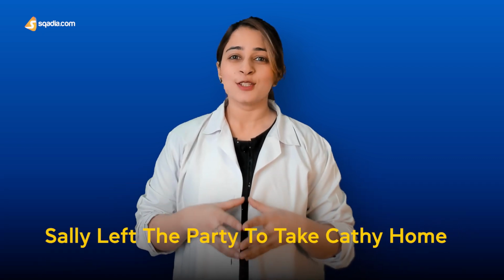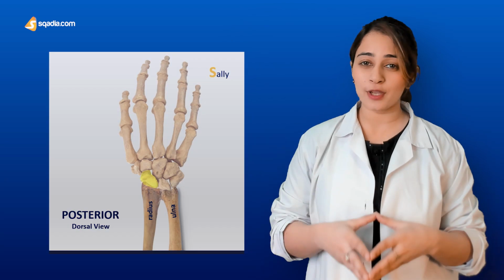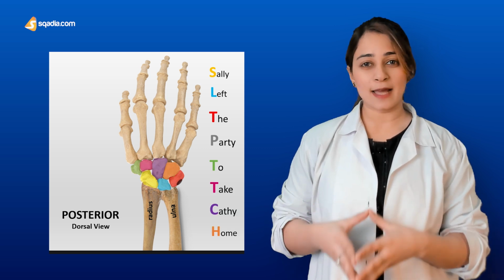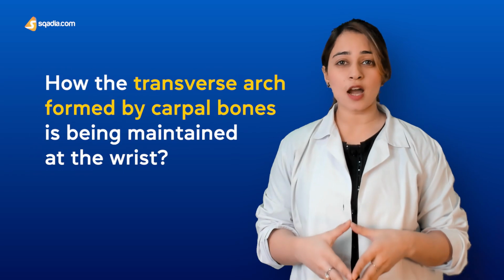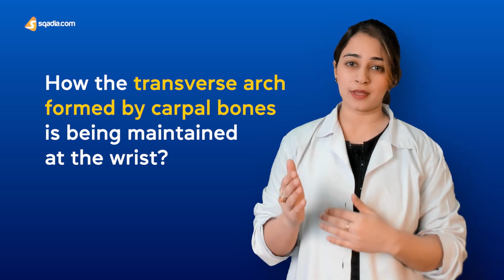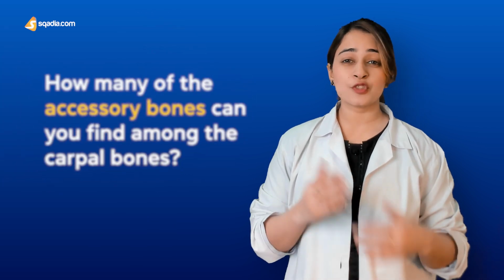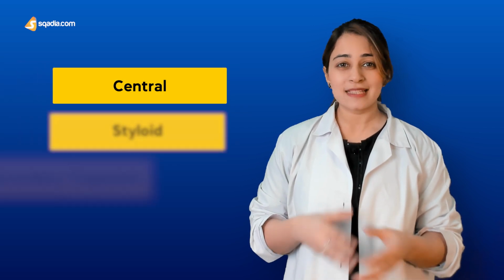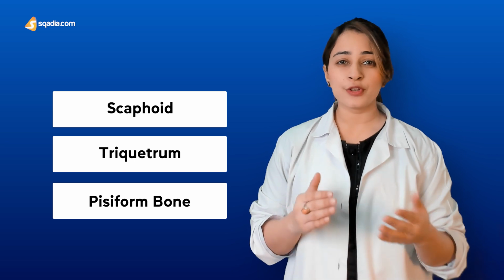Carpals | Important Questions | Hand Wrist Bones | Human Anatomy and Physiology | V-Learning™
The 27 bones in our hands are grouped into three types:
🟡 The carpals
🟡 The metacarpals
🟡 The phalanges

Watch our previous lecture on metacarpals here.

▬ 📃 Carpal Bones ▬▬▬▬▬▬▬▬▬▬
The carpal bones can be found just below the metacarpal bones. They can be located at the base of our hand which makes up the palm, and present distally to our wrist joint. The interplay of these bones allows the proper movement and functioning of our hands.

These eight carpal bones are grouped into four and arranged in two rows: the proximal and distal rows.

▬ 📜 Carpal Bones Proximal and Distal Row ▬▬▬▬▬▬▬▬▬▬
The proximal row is the bottom row, which is making up the wrist joint and the distal row is the top row, closest to the metacarpals (making up the carpometacarpal joint).

On each of these rows, we have the following carpals:

👉 Proximal row: scaphoid, lunate, triquetrum, pisiform
👉 Distal row: trapezium, trapezoid, capitate, hamate

Each of these carpal bones is named based on their shape and appearance which matches with real-life objects, like scaphoid is derived from the word “skaphi” meaning “boat-like” (navicular bone). Watch the full lecture to learn the meanings of other carpal bones too.

▬ 📃 Carpal Bones Anatomical Landmarks ▬▬▬▬▬▬▬▬▬▬
We will teach you super fun mnemonics in a way that you will never forget them. Making it easier for you to cement the names and placement of these carpal bones in your mind. We will also look at the unique shapes and features these bones exhibit. The muscles, ligaments, and tendons have particular anatomical marks where they articulate with the carpal bone, providing more support to our wrist and hand.

Our educator also gives you interesting information and extra knowledge. Adding in questions you might be asked during your examinations related to the carpal bones.

It is going to be an interesting journey. Let us watch and learn!

Find our series of lectures on bone Anatomy: covering the Clavicle, Humerus, Ulna, Radius, Metacarpals, Femur, and the other bones coming soon.